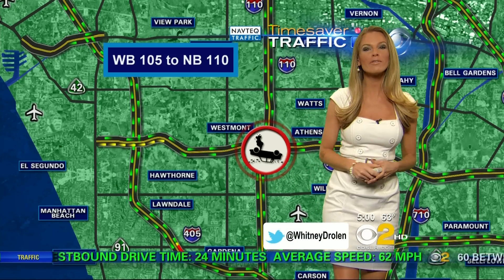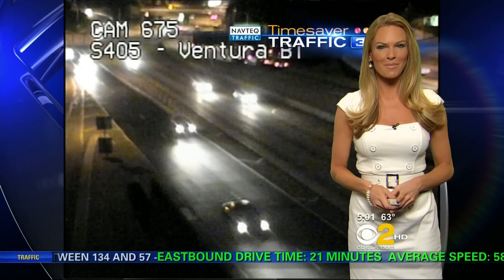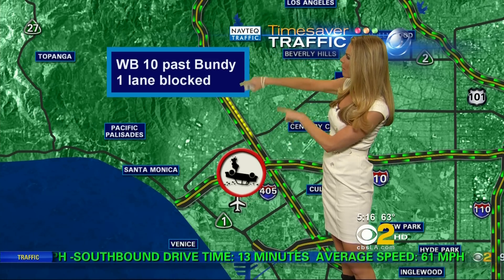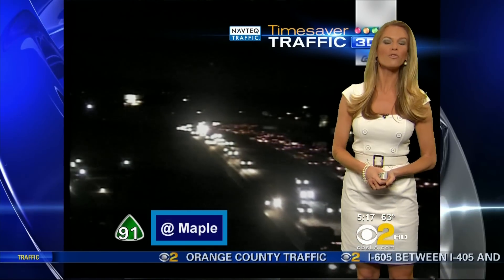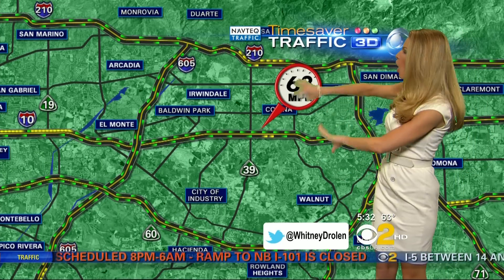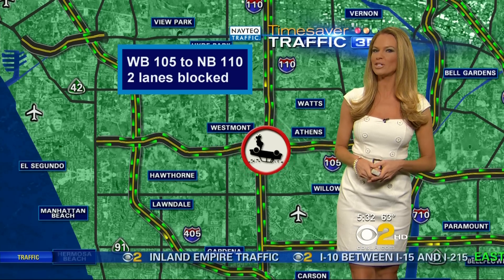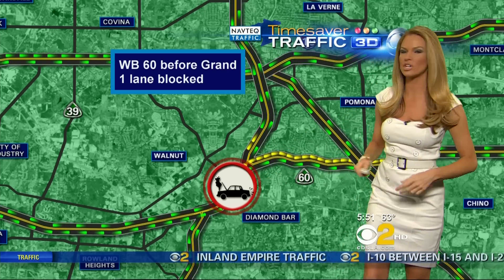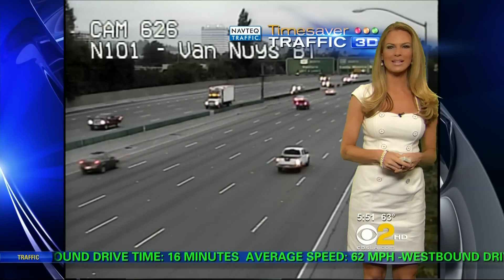Whitney Drolen 2011/07/15 CBS2 5AM HD; White dress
Whitney Drolen, reporter on CBS/KCAL. Air date: July 15, 2011, 5am news show on CBS2.